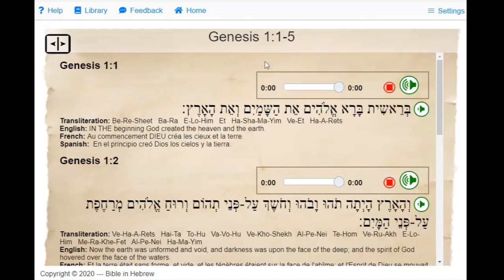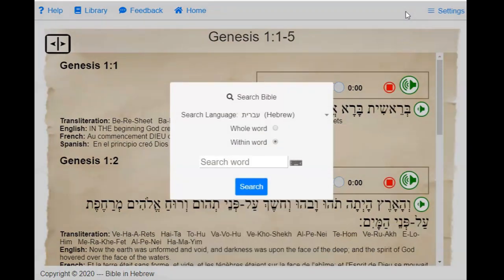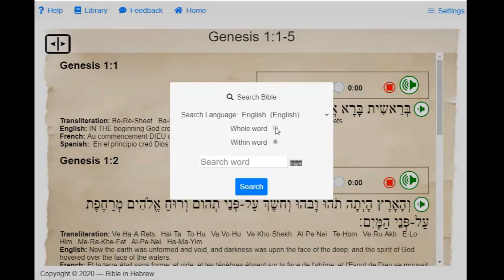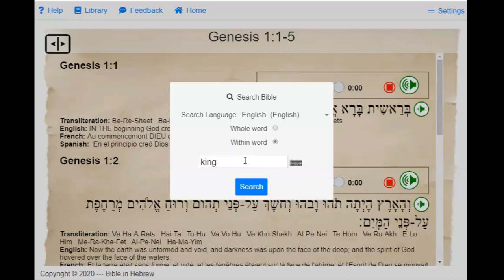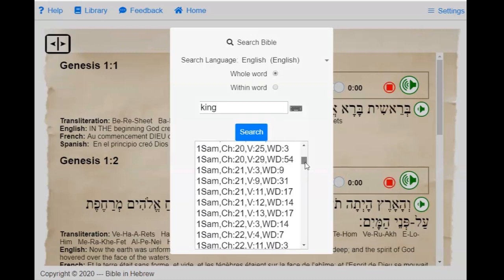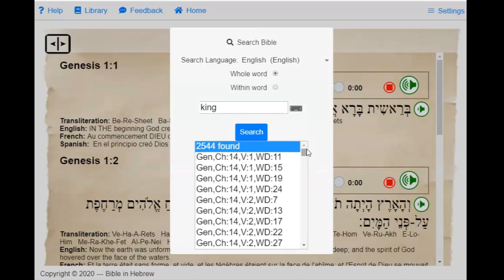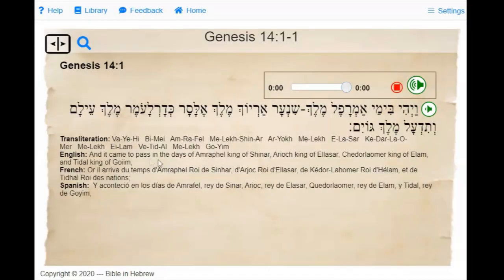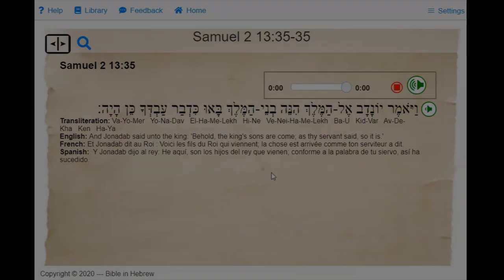Bible in Hebrew: How to Search the Bible [Tutorial]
This video demonstrates how to search the Bible in any of the 35 offered languages with any word or phrase. Find names, places, and passages quickly and effectively!

Question: What will you search for in the Bible first?

Consider becoming a member for $7.90 a month or $79 a year.